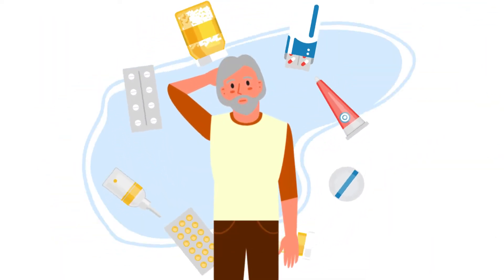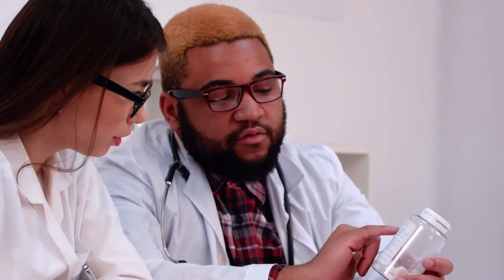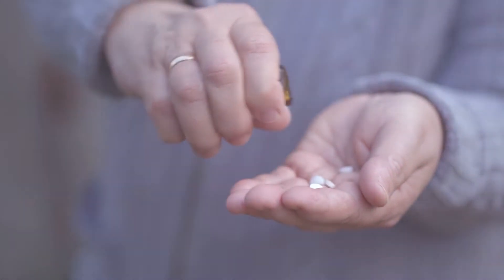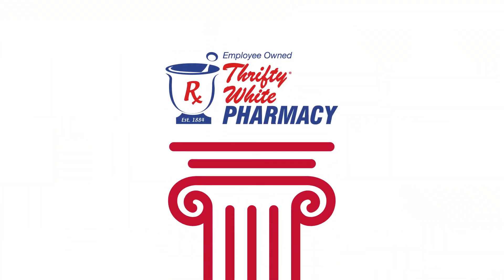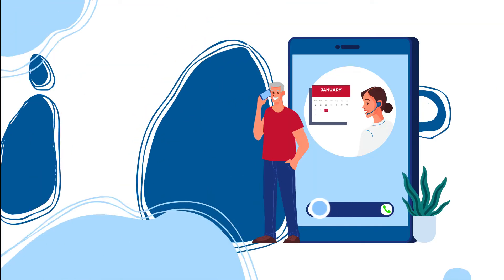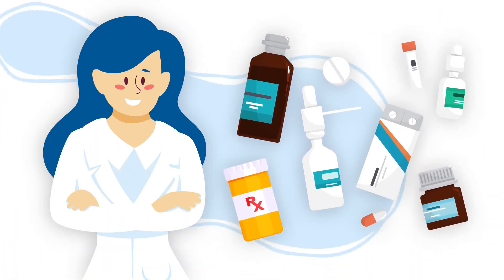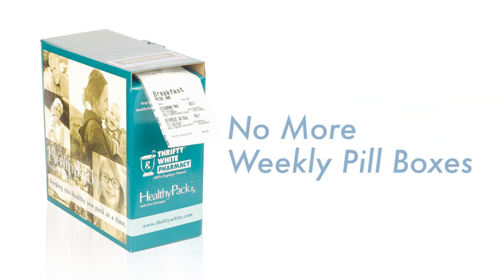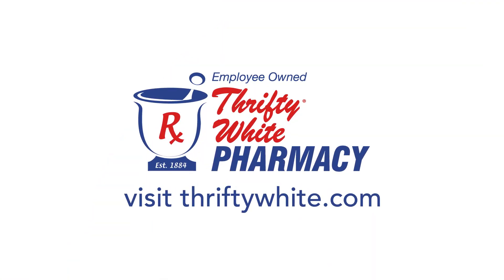Thrifty White at Home